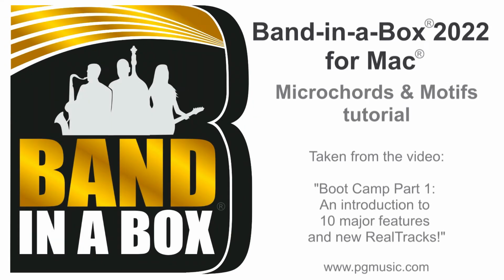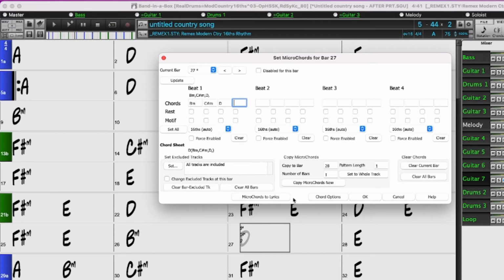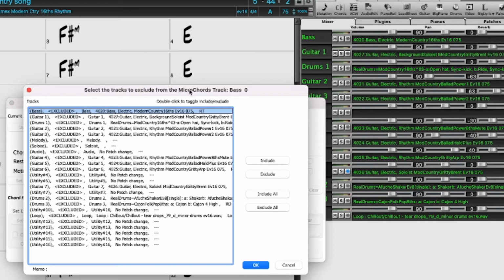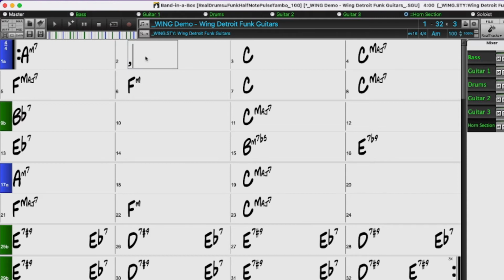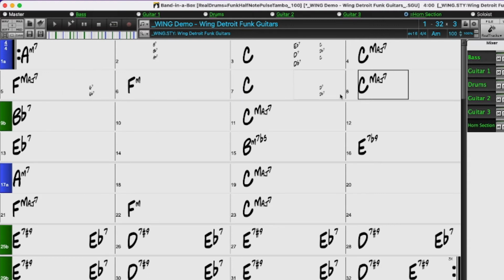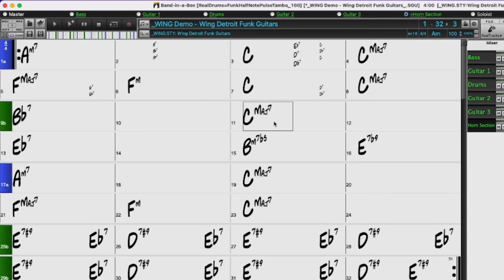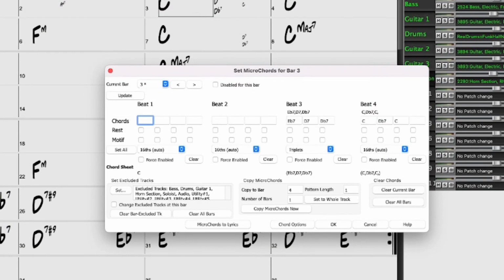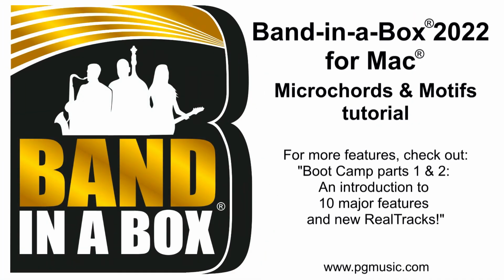Band-in-a-Box® 2022 for Mac® Feature: Microchords & Motifs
This video is taken from the Band-in-a-Box® 2022 for Mac® Bootcamp video, and gives you an in-depth look at the new "Microchords" & "Motifs" features.